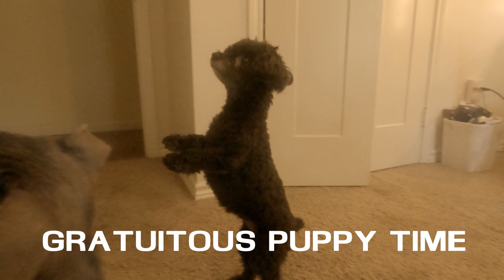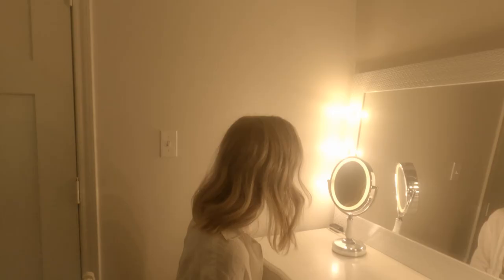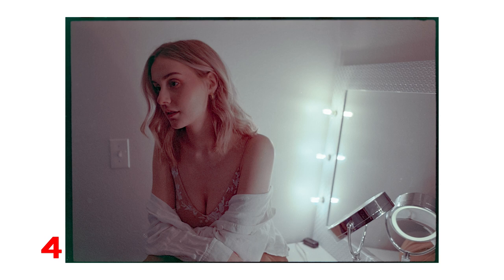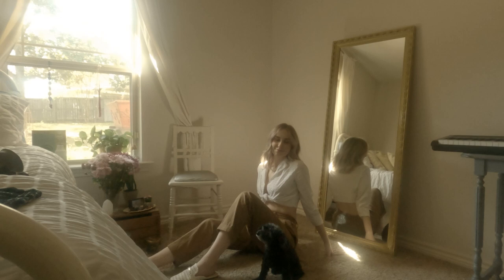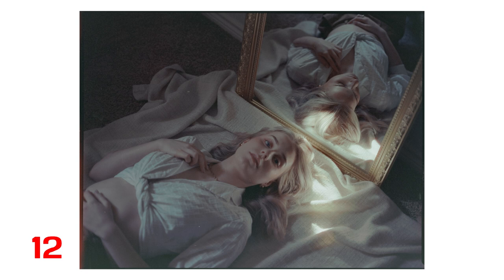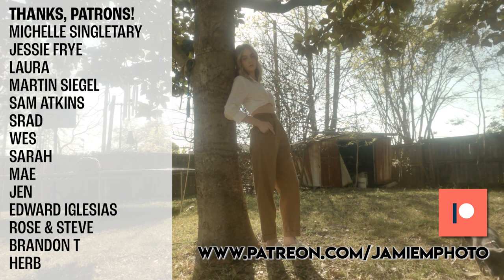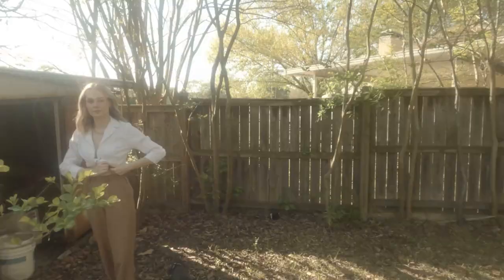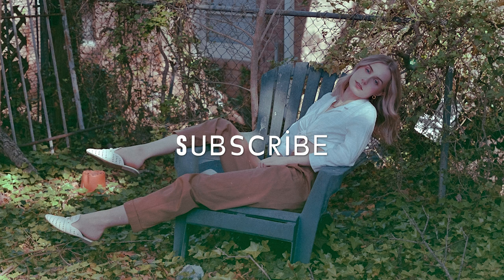Kodak Ultramax 400, Cinestill 800T & Lomo 400 w/ Bronica ETRS & Canon Elan 7 = Indoors & out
See behind the scenes of a quick photo session of indoor and outdoor portraits on Kodak Ultramax 400, Cinestill 800T, and Lomography 400 film in medium format and 35mm taken with the Bronica ETRS and Canon Elan 7 film cameras. The first scene is entirely lit with artificial lighting from a mirror, the second is lit partially with window lighting, and the third setting is outdoors. See how Ultramax behaves in lower light (not awesome, sadly), but also marvel at how well Cinestill handles subdued lighting from a color perspective. Finally, bask in Lomo 400's beautiful sunset lighting rendition.